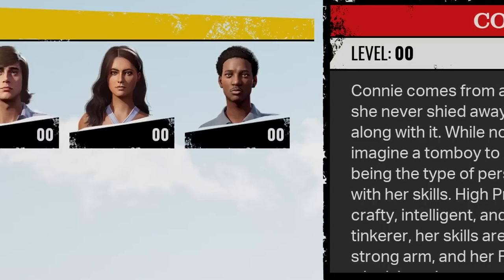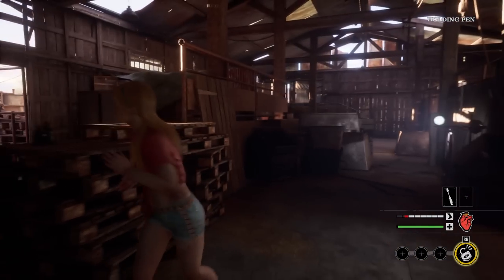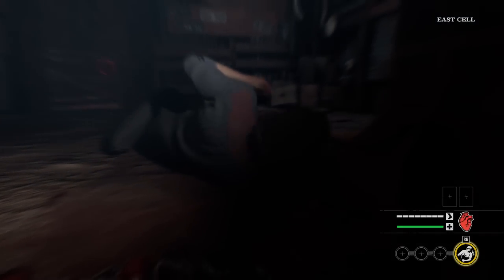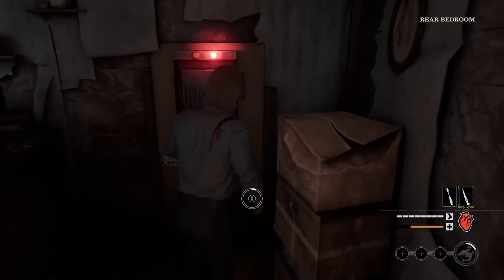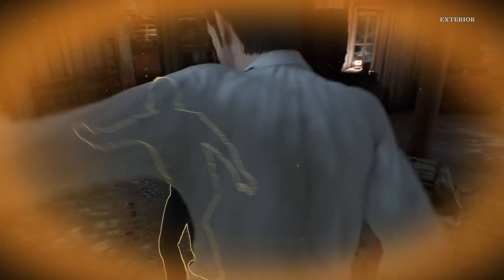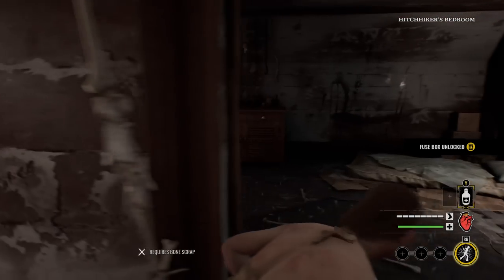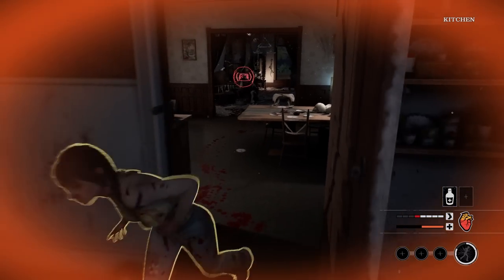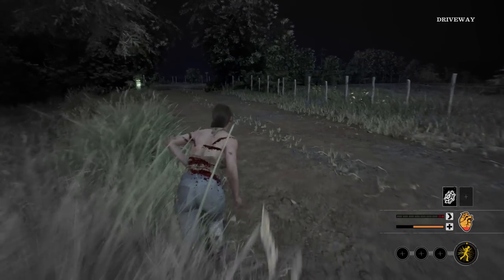Attempting Another HARD TCM Challenge | The Level 0 Victim Challenge - The Texas Chainsaw Massacre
The Level 0 Victim Challenge is a fun little challenge I made up to spice things up. NO perks, no attribute points, and now ability levels! Enjoy the Texas chainsaw massacre gameplay!